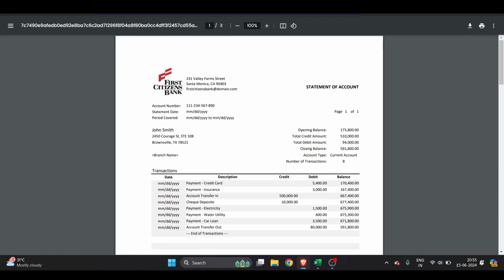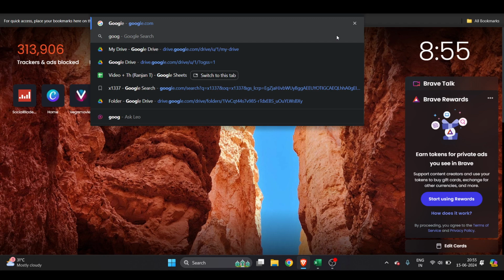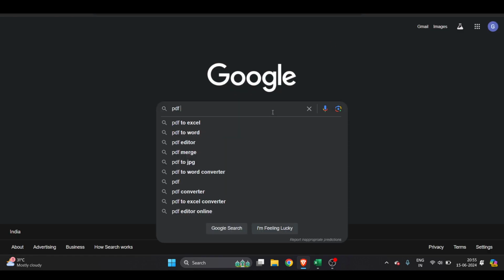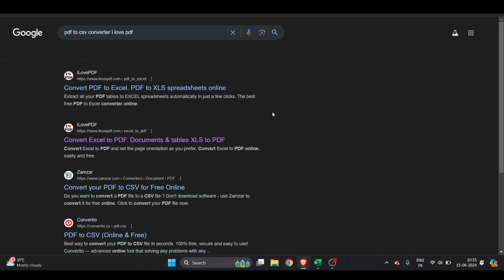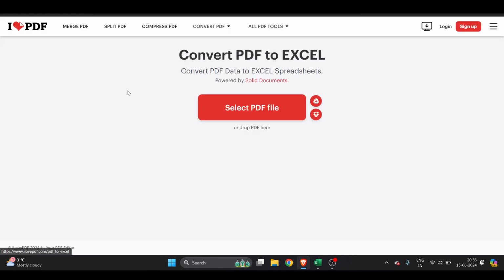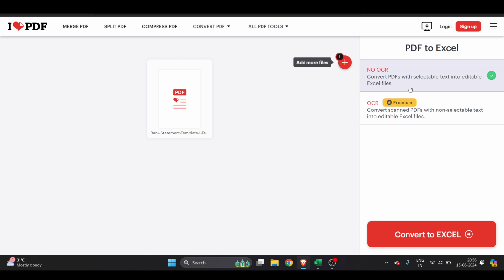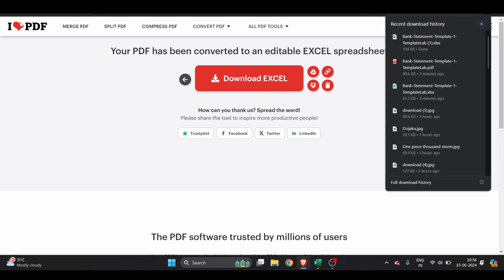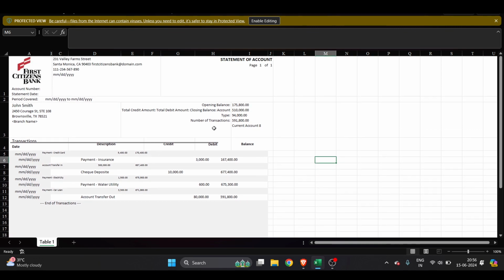How to Easily Convert PDF Bank Statement to CSV Spreadsheet in 2024! (Quick + Easy Guide)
In this Updated guide, we will show you exactly how to transform your PDF Pay statement into a clean CSV file in minutes! No more manual data entry, just smooth sailing into financial organization! Let's dive in!